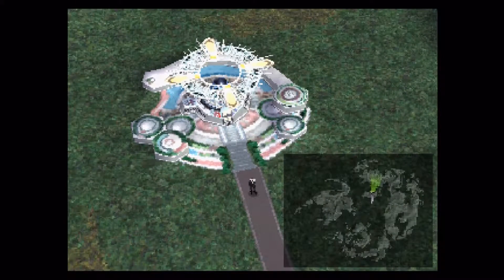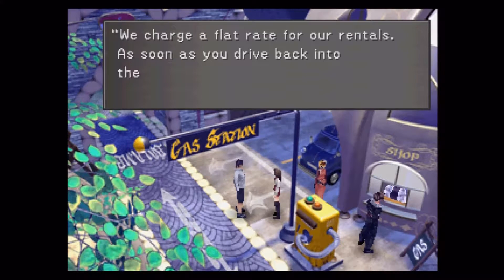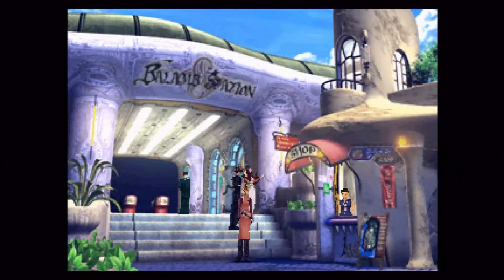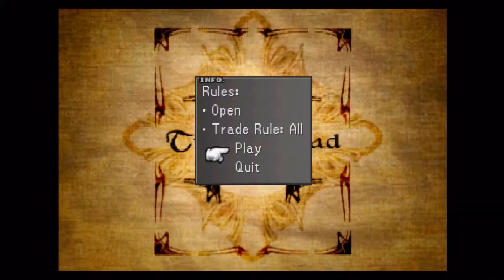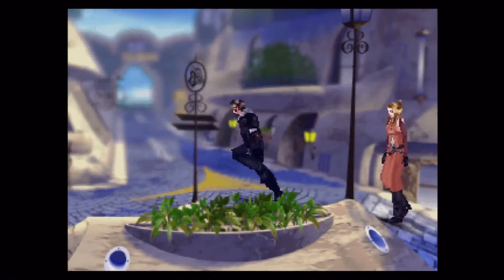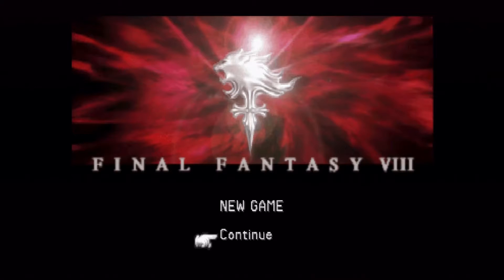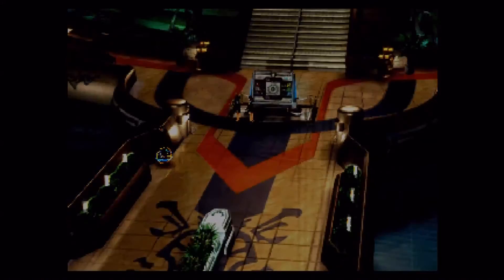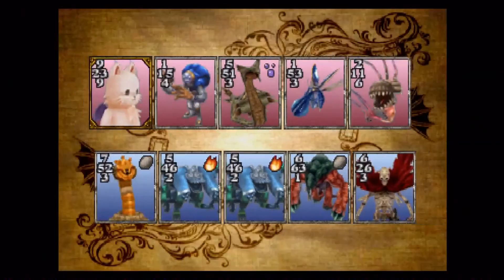Final Fantasy 8 walkthrough with commentary part 2